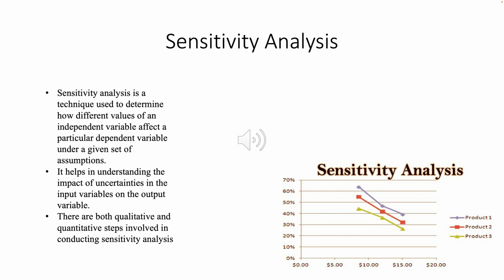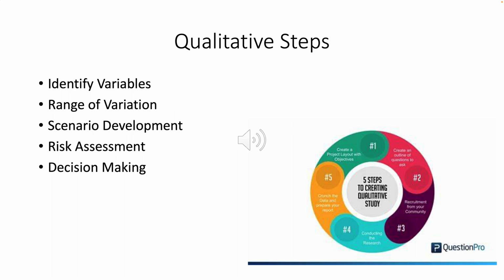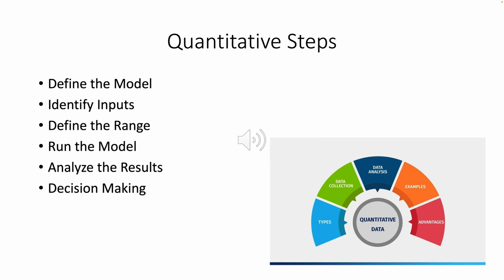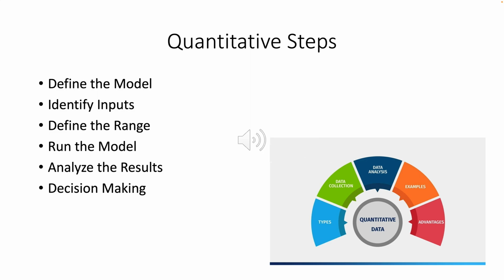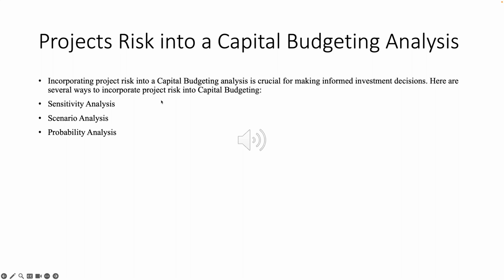Brandon T. Spears WK4 assignment BUSN604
Brandon T. Spears reviews his PPT slides on sensitivity analysis.